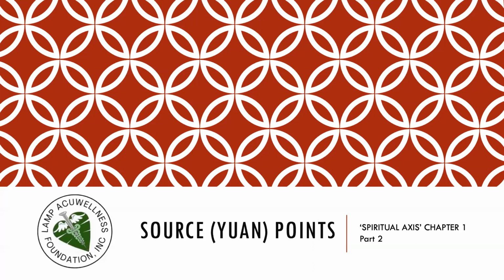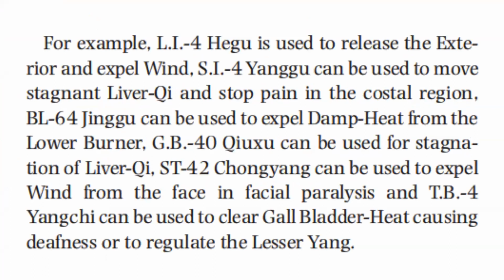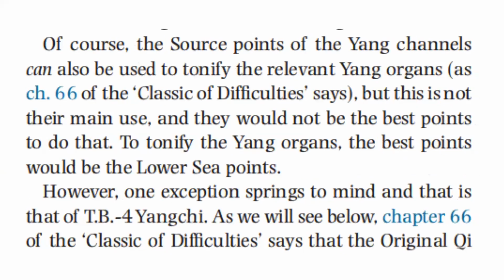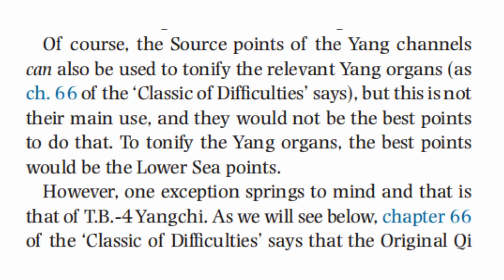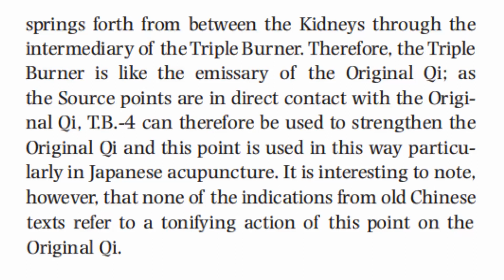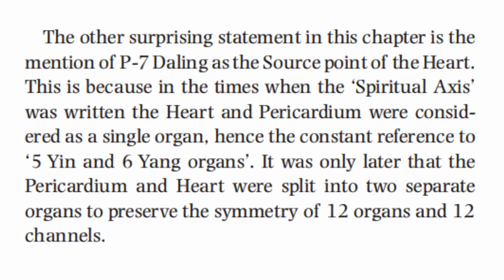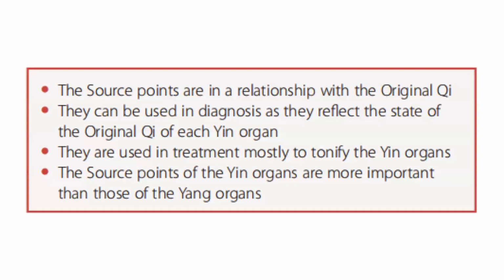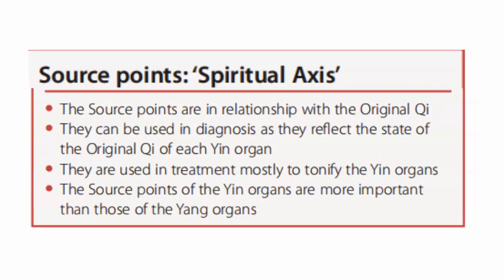YUAN-SOURCE POINTS (YANG ORGANS)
The Yuan-source points are located on the six Yang channels, and arranged behind the Shu-Stream points of the Five Transporting points. On the six Yin channels, you'll find the Yuan-source points conveniently located smack-dab on the Shu-stream points.

The Yuan-source points are closely related to San Jiao. Acupuncture on the Yuan-source points can dredge the source Qi in the San Jiao and regulate the functions of the internal organs. Hence, Yuan-source points can treat diseases of both the Zang and Fu organs.